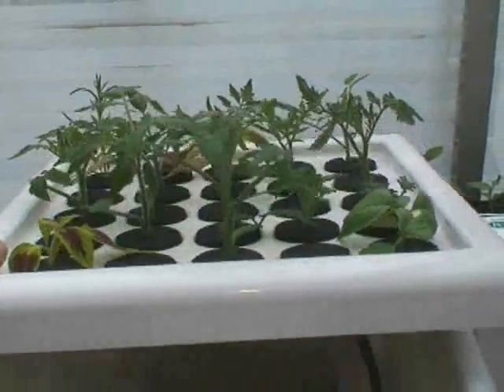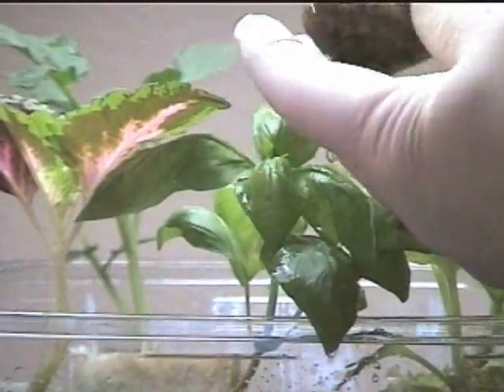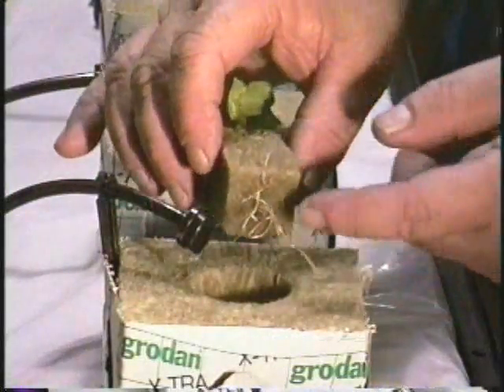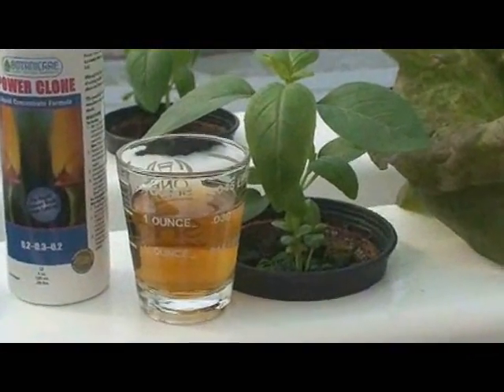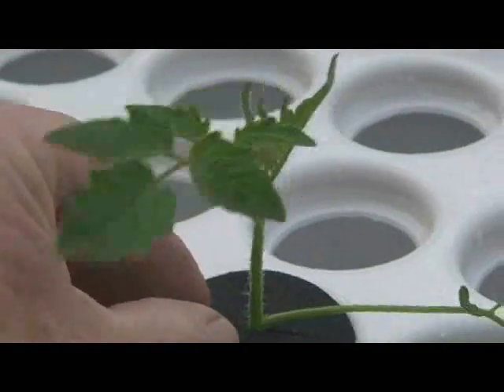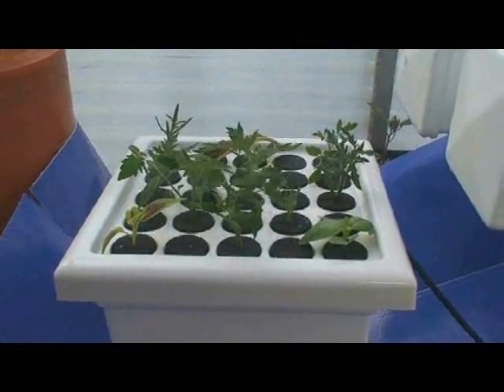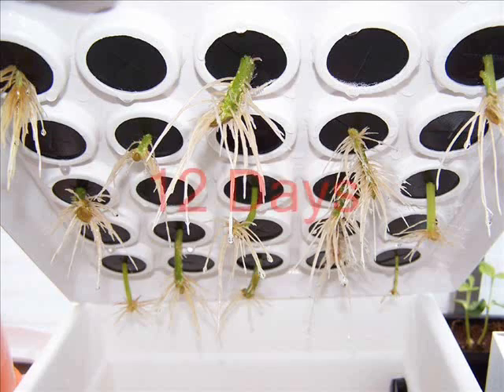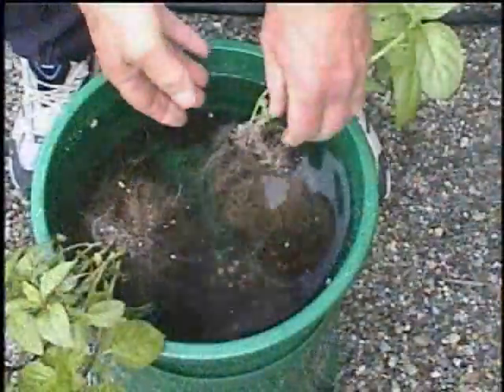FYI HYDROPONICS - Chapter 3 Overview - Seed Germination, Cutting Root Propagation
The beginning and part of the Plant Cloning segment of Chapter three of the FYI HYDROPONICS video (DVD) program is shown.  The FYI program consists of 5 info packed chapters starting with Plant Growth & Nutrition Requirements and ending with detailed information about many Hydroponic Gardening Systems.